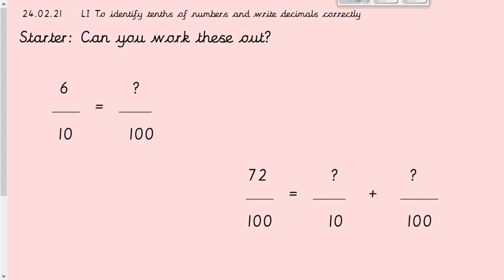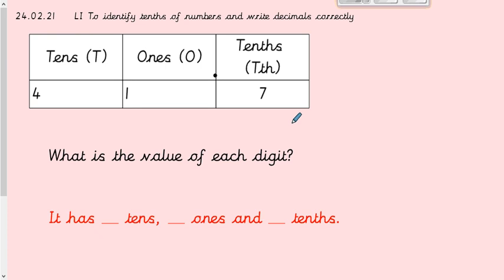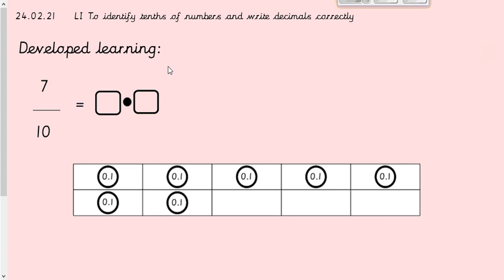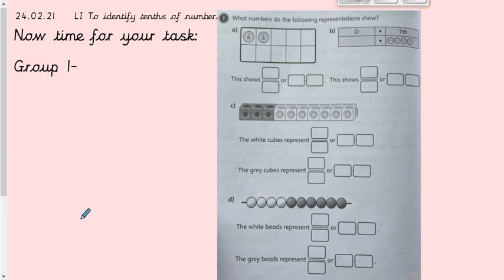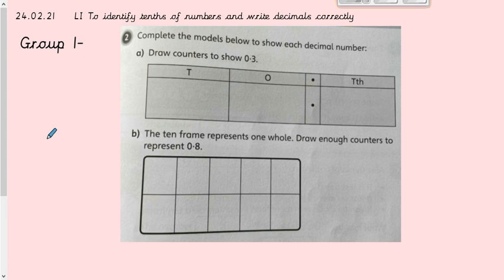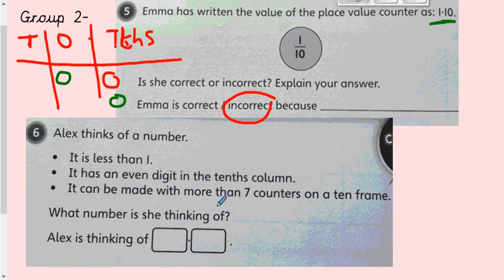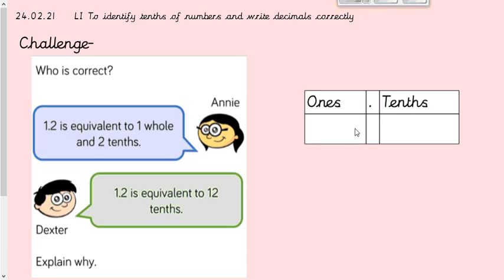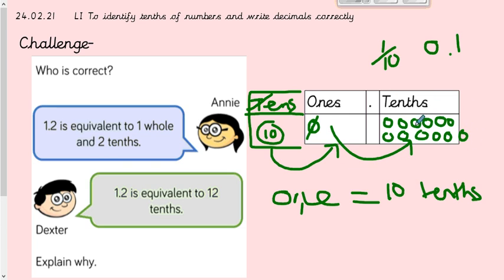24 1 21 Year 4 Maths